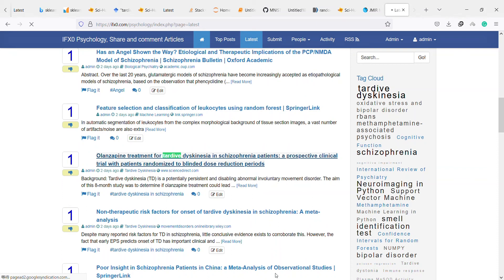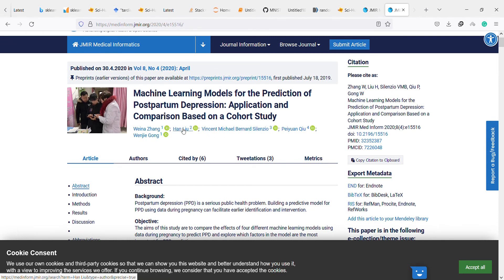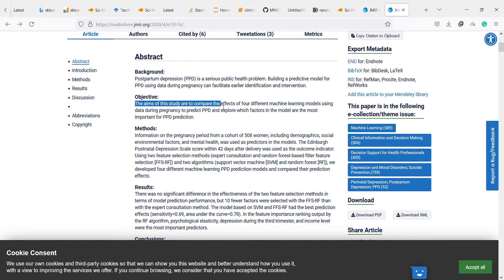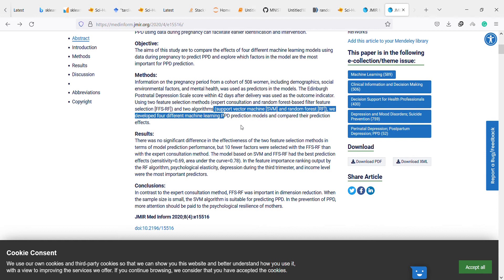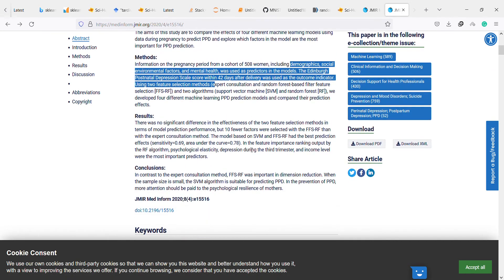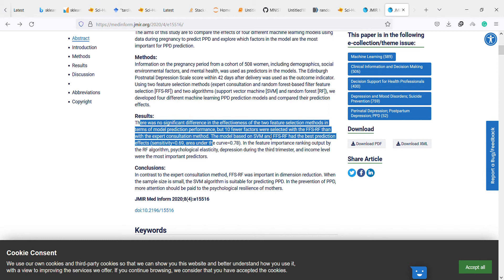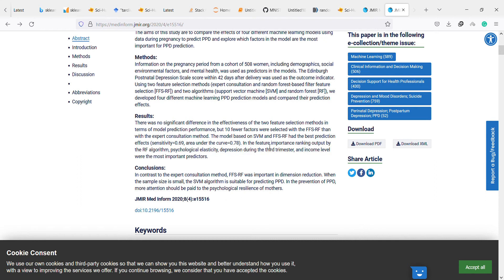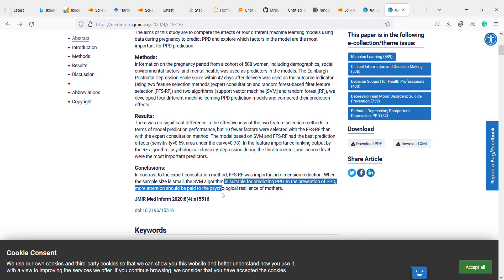Machine Learning Models for the Prediction of Postpartum Depression Application and Comparison Based